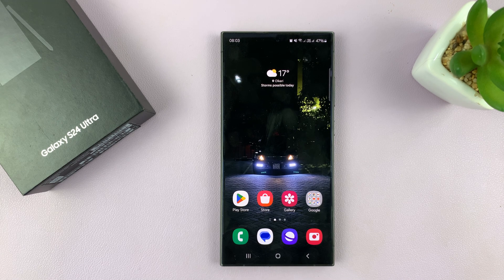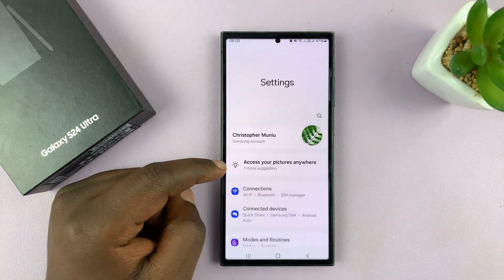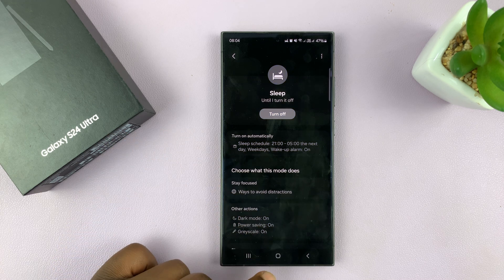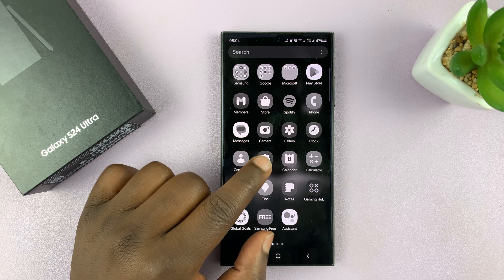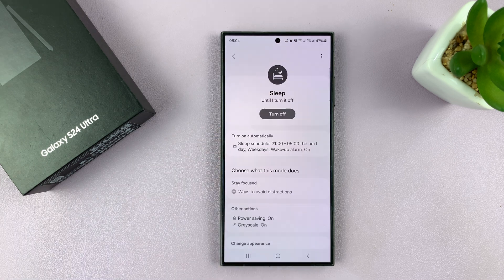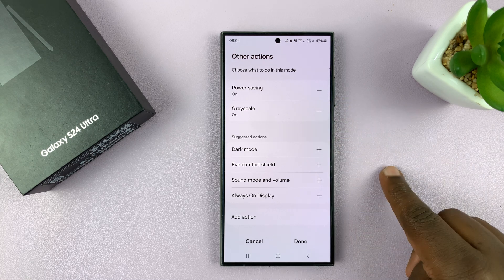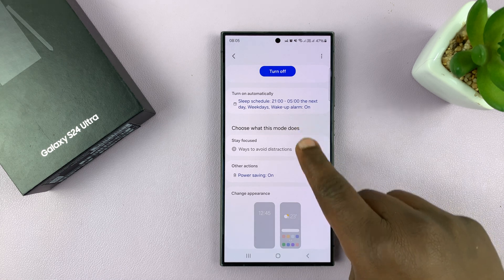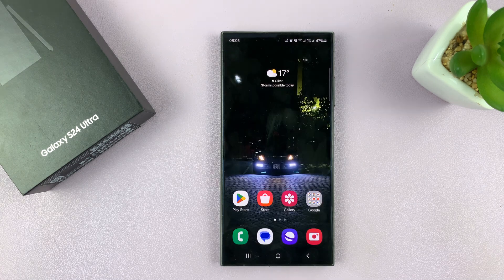Samsung Galaxy S24 / S24 Ultra - How To Disable Grayscale In Sleep Mode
Learn How To Disable Grayscale In Sleep Mode On Samsung Galaxy S24 S24+ & S24 Ultra.

Are you tired of your Samsung Galaxy S24 series device automatically switching to gray scale in sleep mode? Don't worry, we've got you covered! In this video, we'll show you how to disable gray scale in sleep mode on your Samsung Galaxy S24, S24+, or S24 Ultra.

Gray scale mode can be useful for conserving battery life and reducing eye strain, but it may not be everyone's preference. If you prefer to keep your screen in full color even when your device is in sleep mode, follow our simple step-by-step guide to disable gray scale.

How To Disable Grayscale In Sleep Mode On Samsung Galaxy S24 S24+ & S24 Ultra

1: Open the Settings app. Scroll down locate and tap on "Modes and Routines" option.

2: Select  "Sleep." In the "Sleep" settings, scroll to the bottom of the sleep settings and tap on "Change settings".

3: Under "Other actions", tap on the "-" icon next to Greyscale, to turn it off. Make sure that you tap on Save to apply the changes. Your Samsung Galaxy S24 will maintain colored screen even when in sleep mode.

Cell Phone Tripod Adapter